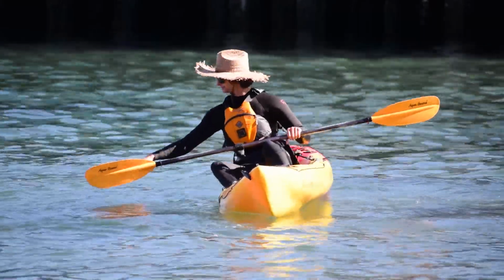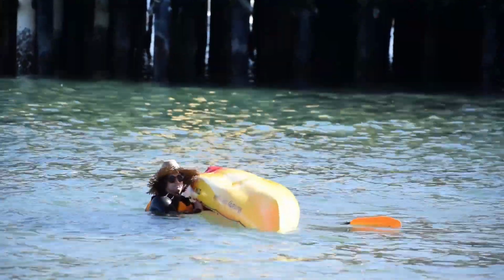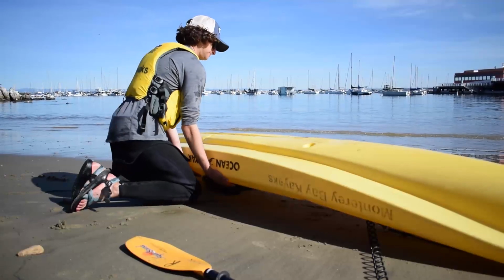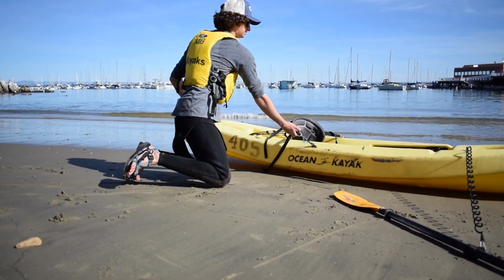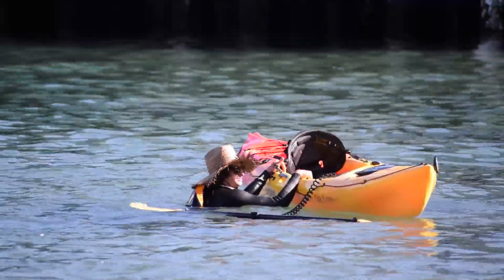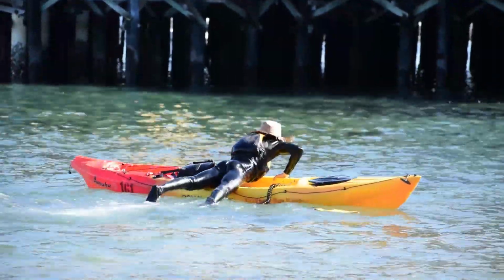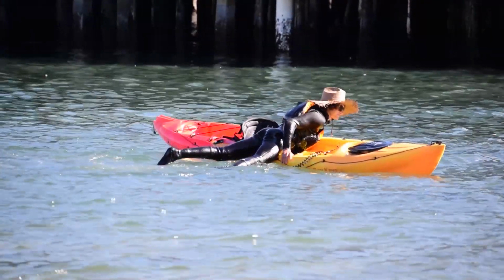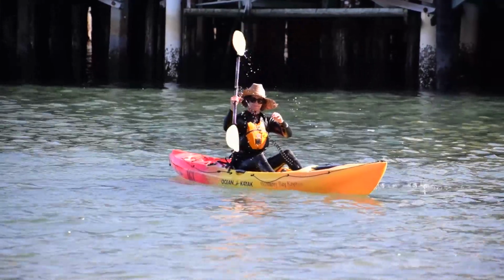Sit On Top | Self Rescue Tutorial!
In this video by MBK, Instructor Scott Caine looks at the best way to re-enter a sit-on-top kayak in the event you find yourself in the water.